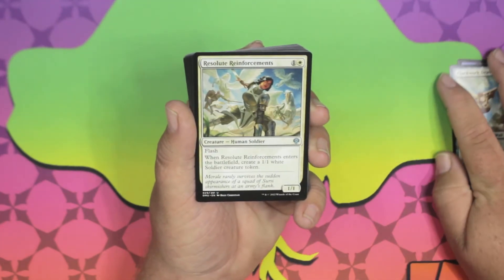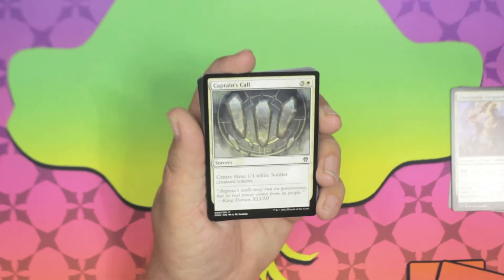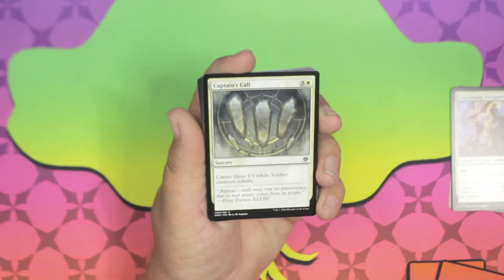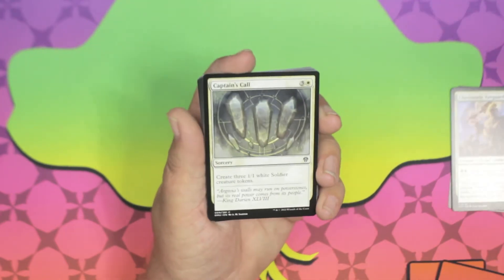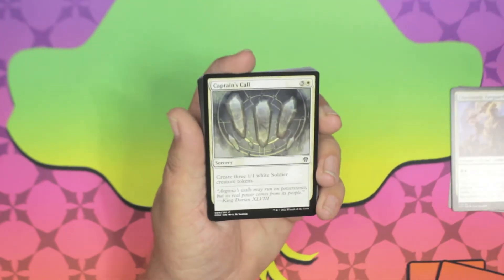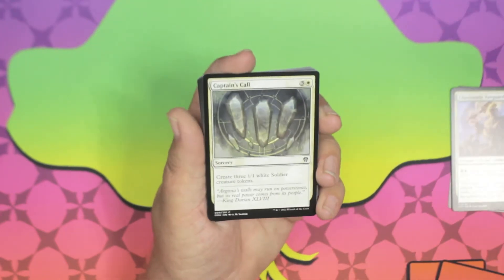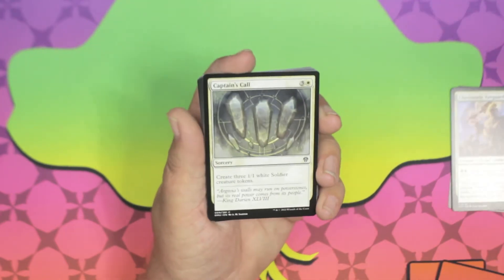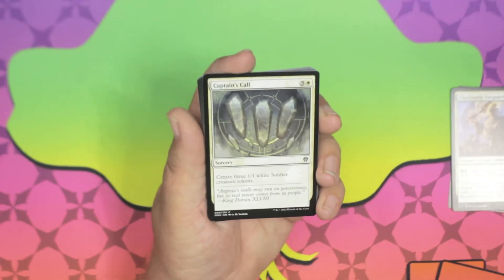Jumpstart Jam! - Ep 6 - What Are We Gonna Get?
Fizzy's Third Deck opening! What will he get?